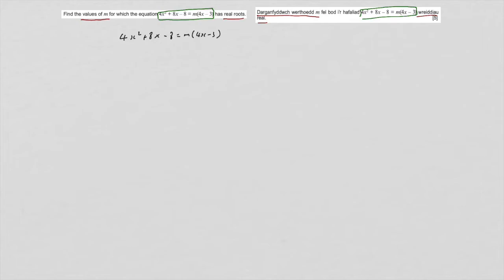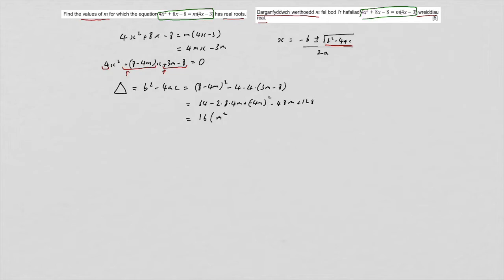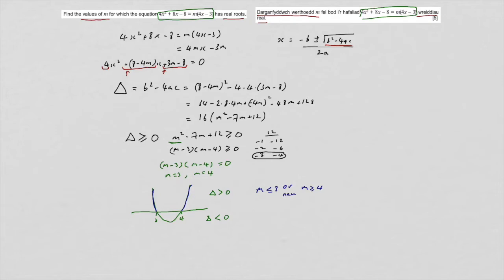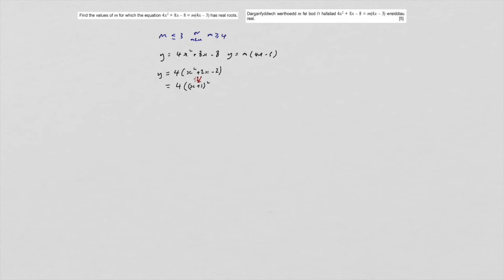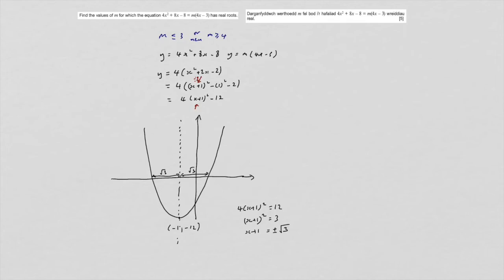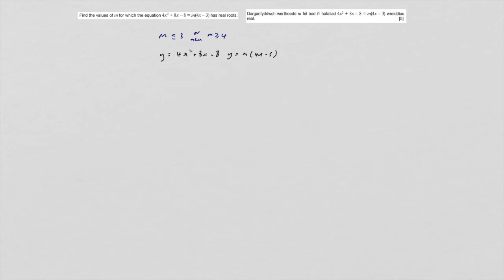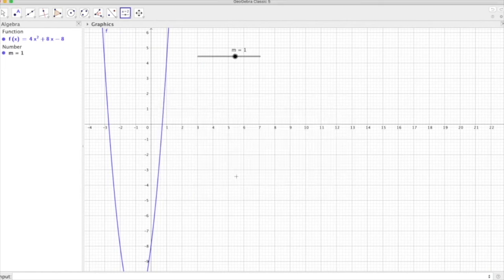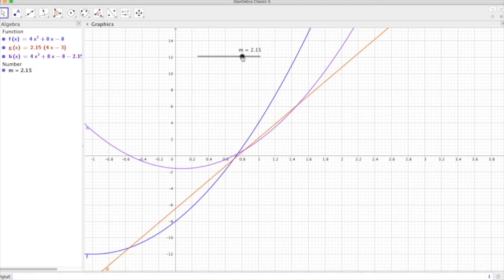Jun 18 M AS U1 Q12 Roots for intersection of quadratic and variable line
Additions are:
Link between real roots and quadratic formula
Interval notation
looking at repeated root:
   Check answer by…
   Sketching the problem: completing the square in order to…
   Tangents in this problem
Geogebra – interpreting the problem